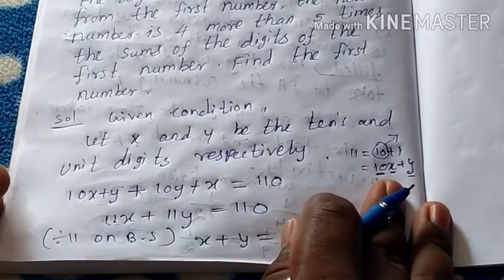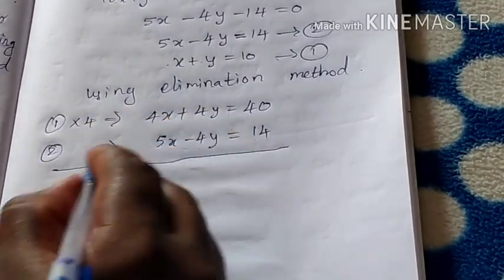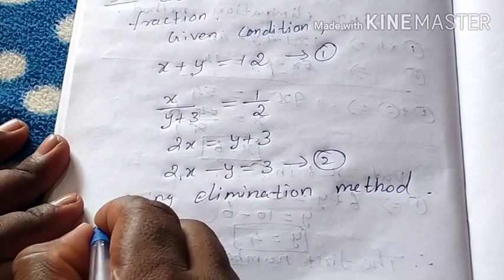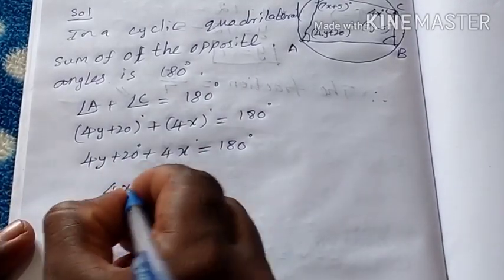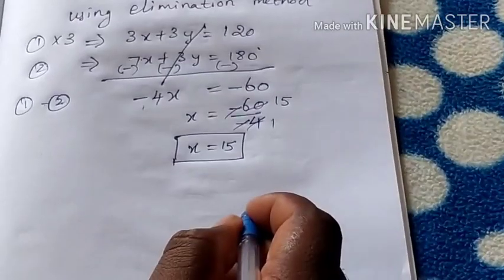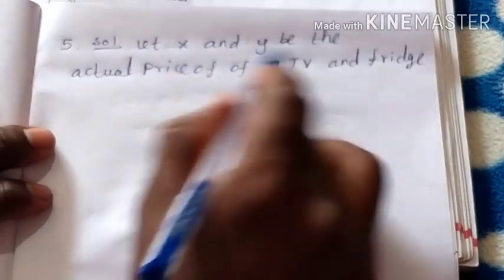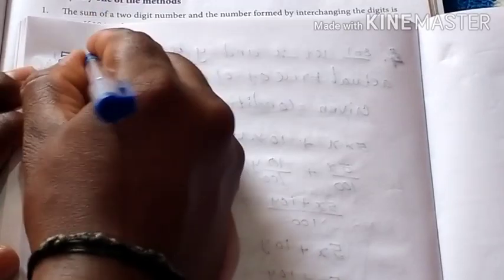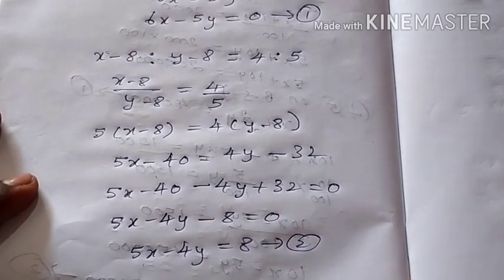IX STD MATHS-50